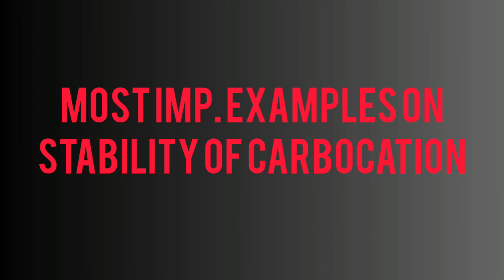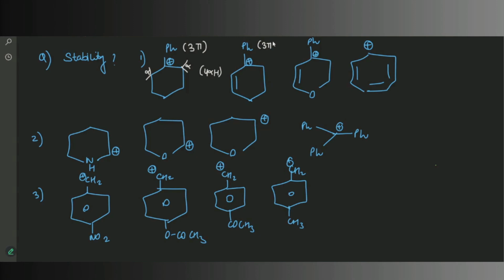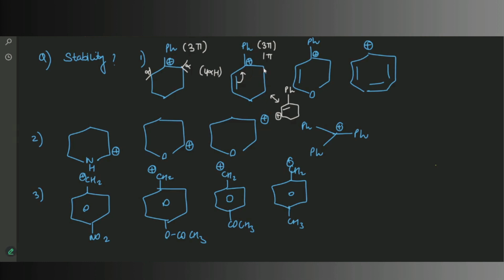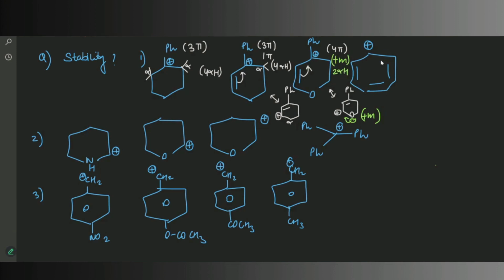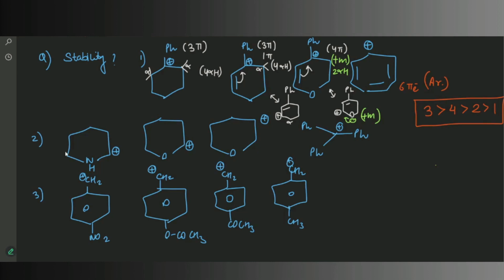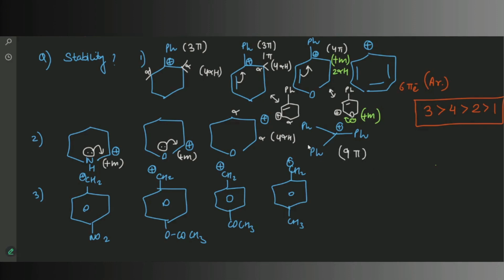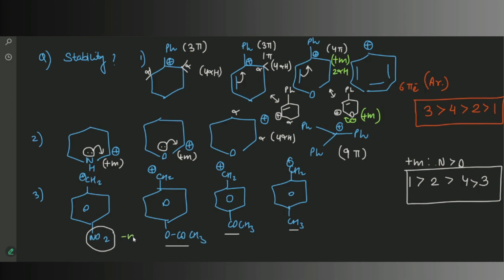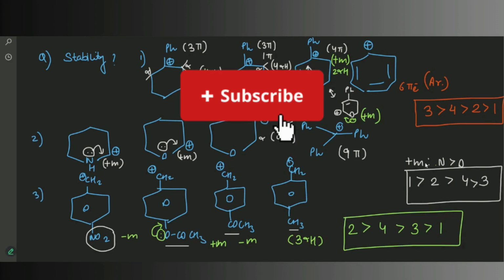Questions on Stability of carbocation📌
stability of carbocation in english
carbocation in english
goc in english
jee advanced motivation
jee advanced motivation status
jee advanced motivation video
jee advanced motivation pw
jee advanced motivation song
jee advanced motivation shorts
jee advanced motivation sachin sir
jee advanced motivation alakh pandey
jee advanced motivational story
jee advanced motivation 2024
jee advanced motivation attitude status
jee advanced motivation kota factory
jee advanced motivation nishant jindal
iit jee advanced motivation
iit motivation status
iit motivation song
iit motivation shorts
iit motivation pw
iit motivation video
iit motivation alakh pandey
iit motivation sachin sir
iit motivation edit
iit motivation bombay
iit motivation hookah bar
iit motivation movie in hindi
iit motivation movie
iit motivation attitude status
iit motivation telugu
Most important question of Some Basic Concepts of Chemistry
Most important question of Structure of Atom
Most important question of Classification of Elements and Periodicity in Properties
Most important question of Chemical Bonding and Molecular Structure
Most important question of Thermodynamics
Most important question of Equilibrium
Most important question of The Redox Reactions
Most important question of The p-Block Element (Group 13 to 18 Elements)
Most important question of The Hydrocarbons
Most important question of The Solutions
Most important question of The Electrochemistry
Most important question of The Chemical Kinetics
Most important question of The p-Block Elements (Group 15 to 18)
Most important question of The d- and f-Block Elements
Most important question of The Coordination Compounds
Most important question of The Haloalkanes and Haloarenes
Most important question of The Alcohols, Phenols, and Ethers
Most important question of The Aldehydes, Ketones, and Carboxylic Acids
Most important question of The Biomolecules